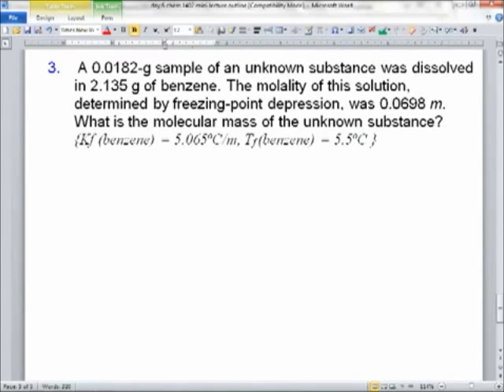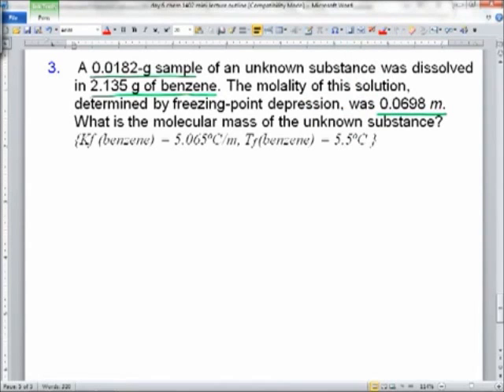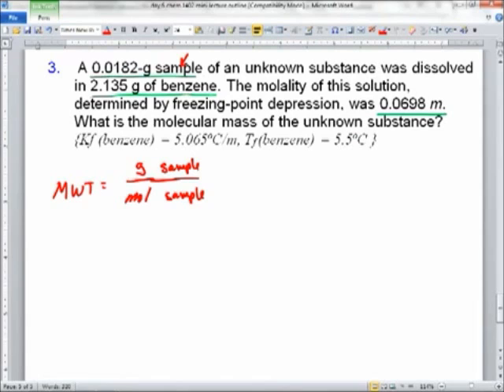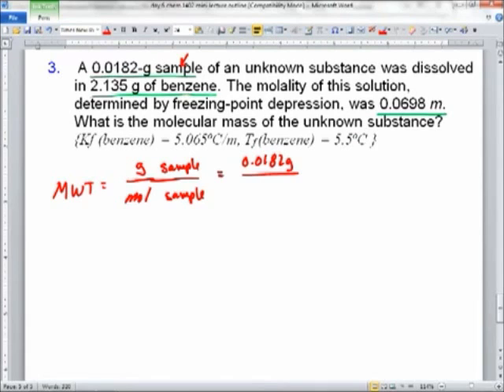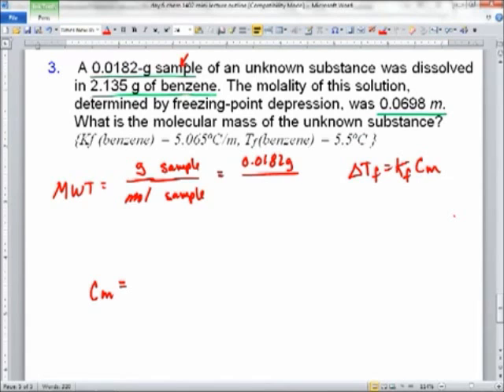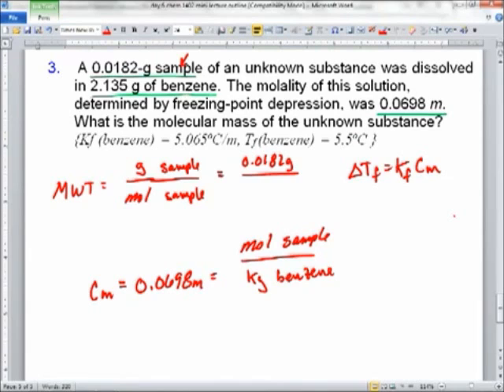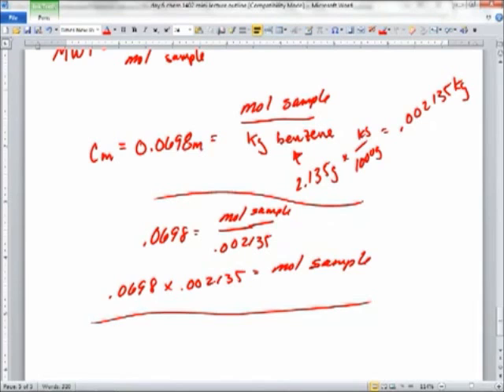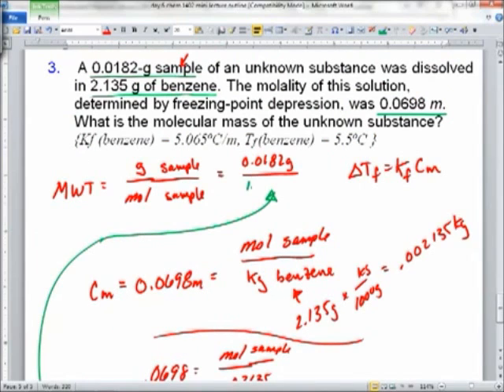using freezing point depression to calculate molar mass